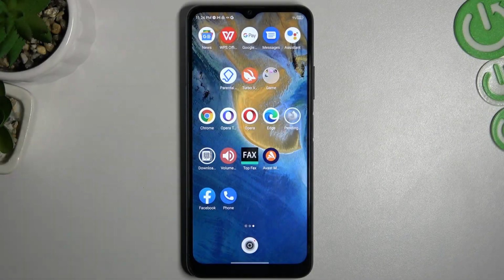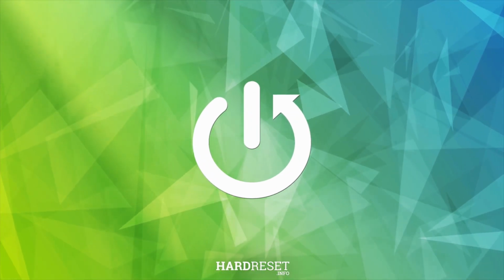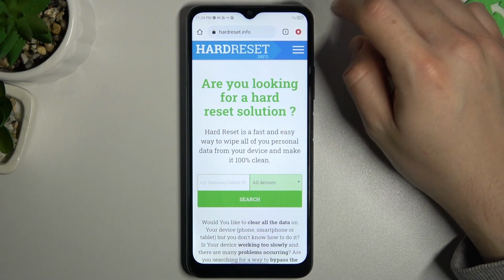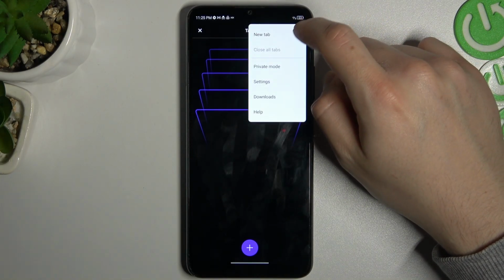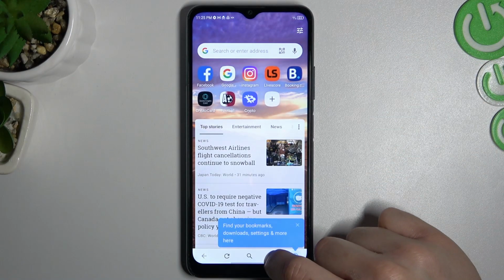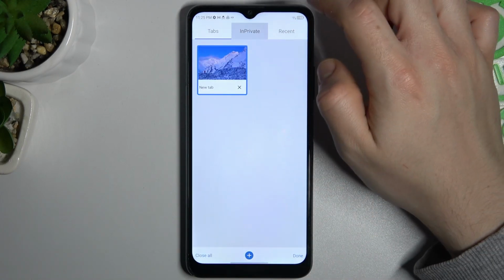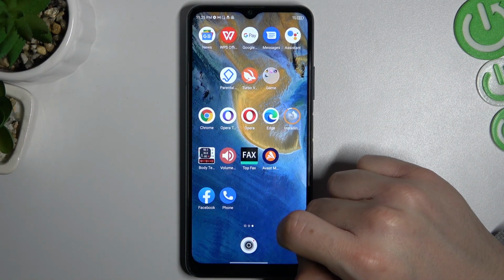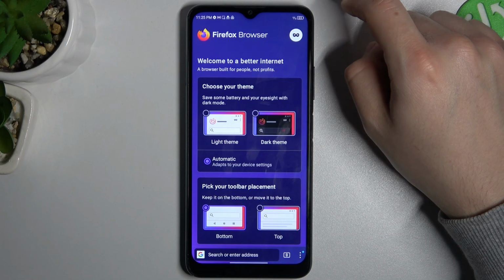How to Enable Incognito Mode on ZTE Blade A71? - Use Incognito Mode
Learn more about ZTE Blade A71

It's time to show you how to enable Incognito Mode on your ZTE Blade A71 and show how you can open it up in multiple browsers - Opera Mini, Firefox, and of course Chrome. This guide will show you how to enable Incognito Mode on three of the most popular browsers these days.

How to enable Incognito mode on ZTE Blade A71?
 How to turn on incognito mode on ZTE Blade A71?
 How to open the incognito tab on ZTE Blade A71?
 How to open incognito mode on Opera in ZTE Blade A71?